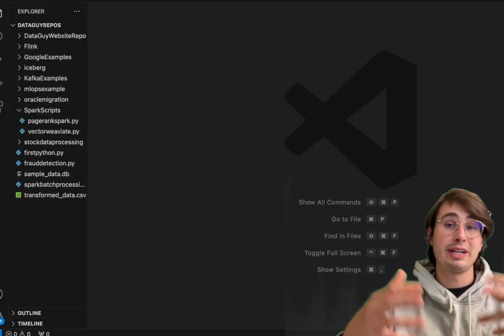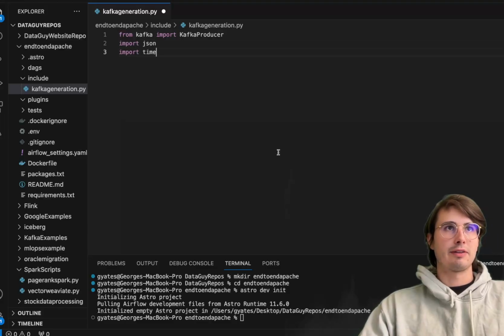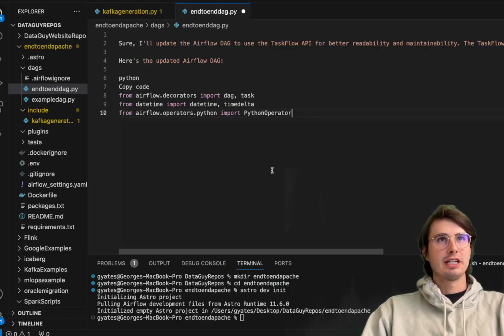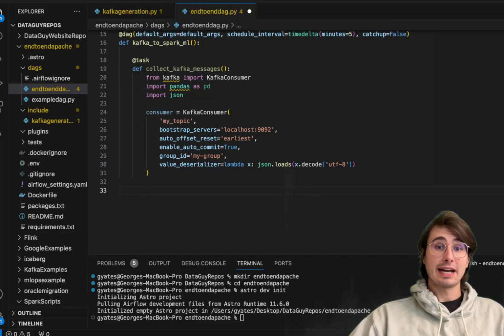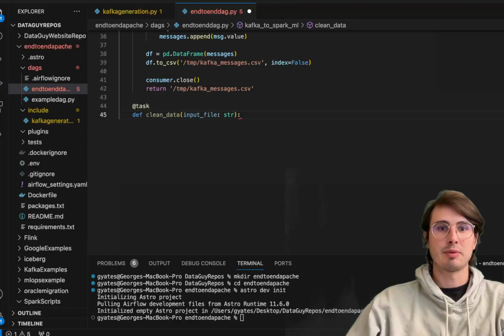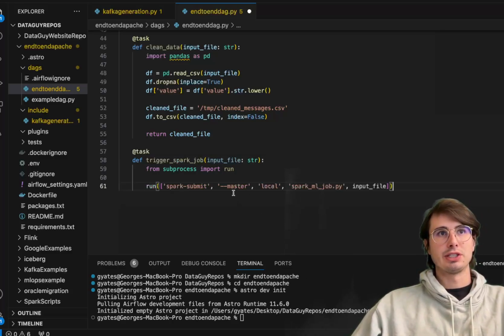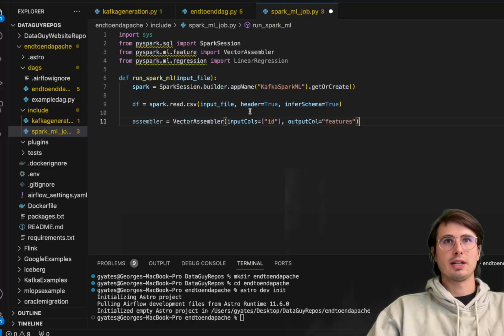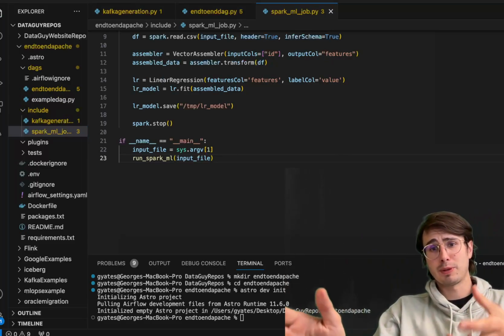End-to-End Data Processing Project with Apache Kafka, Apache Spark, and Apache Airflow!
In this video, I'll break down a great pattern you can use to create end to end data processing pipelines using Apache Kafka for monitoring, Airflow for batch processing, and Spark for heavy duty ML jobs!